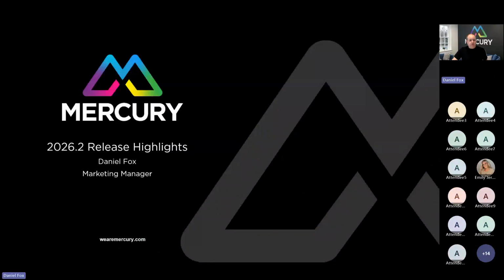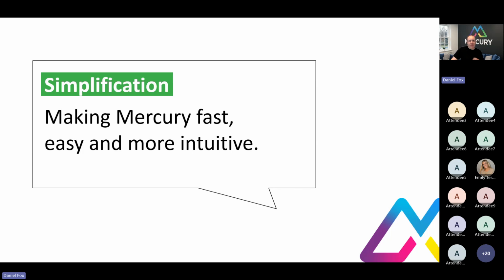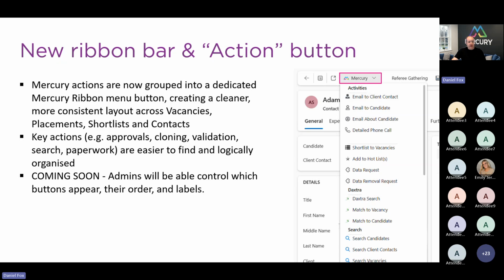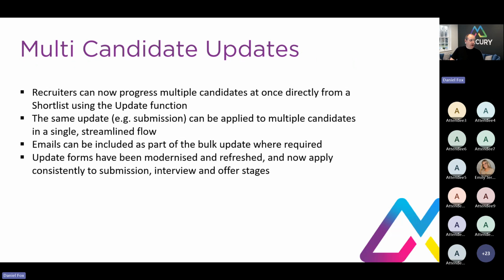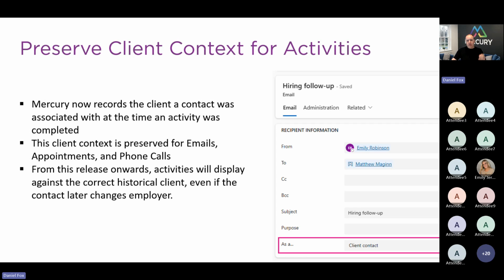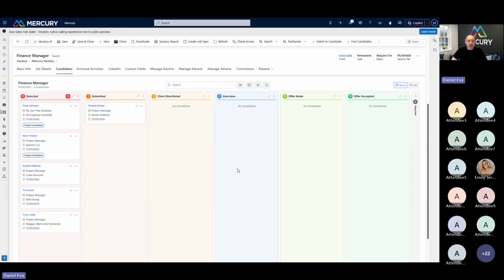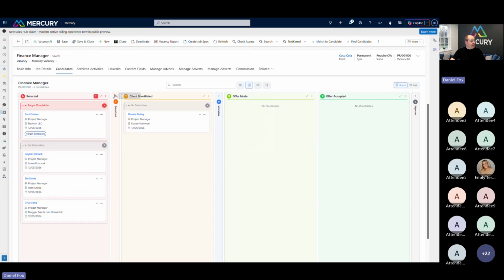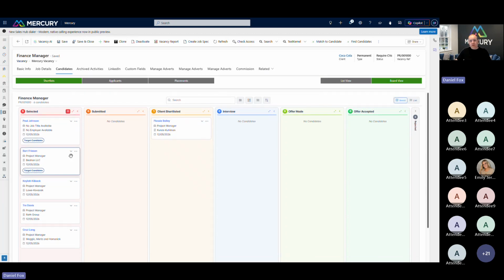Release 2026.2 Webinar - A deep dive into the new version of Mercury